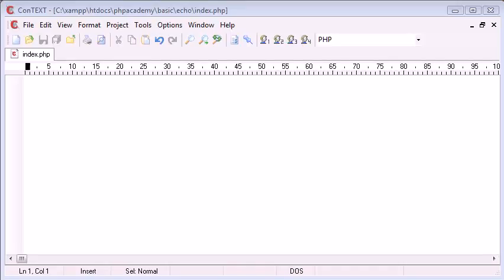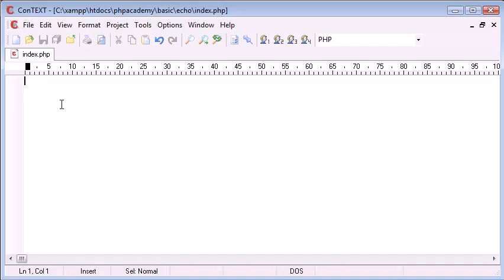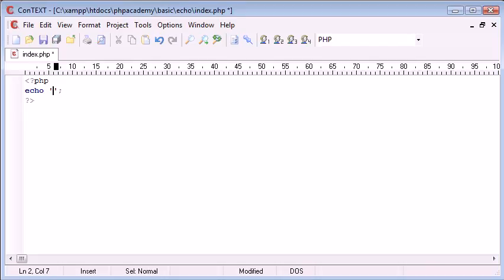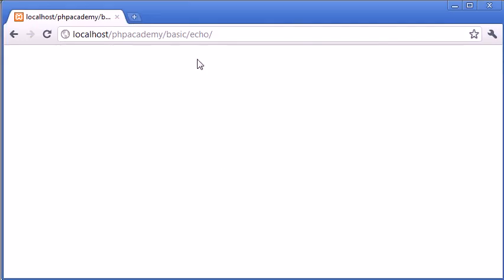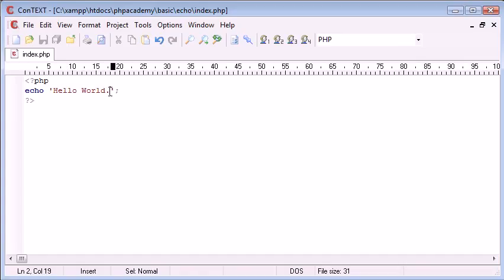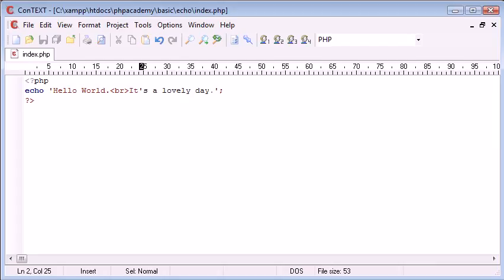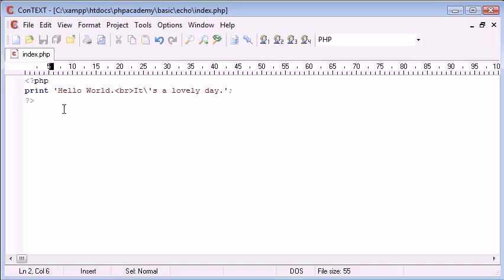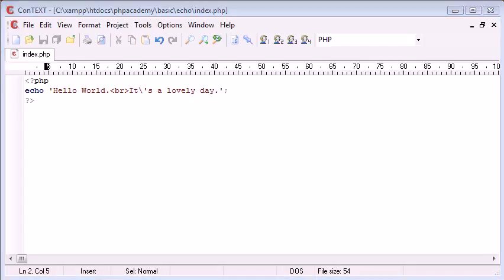Basics of PHP Programming 2016 Tutorial